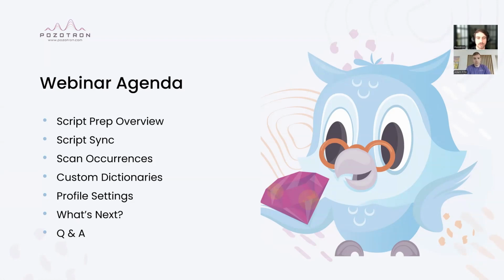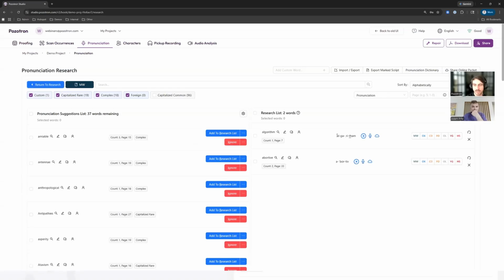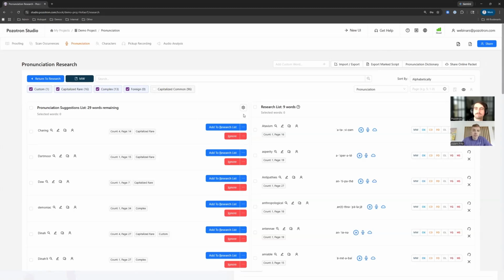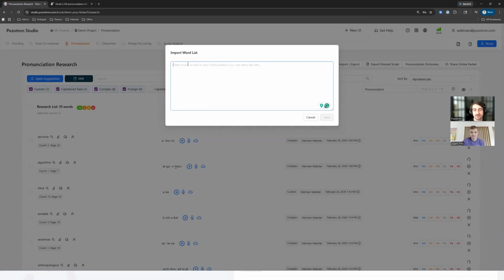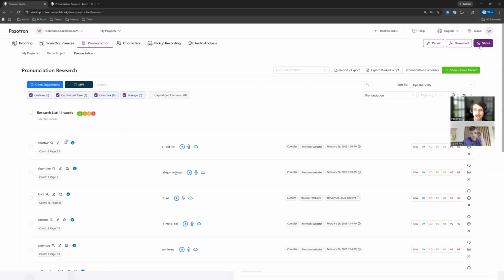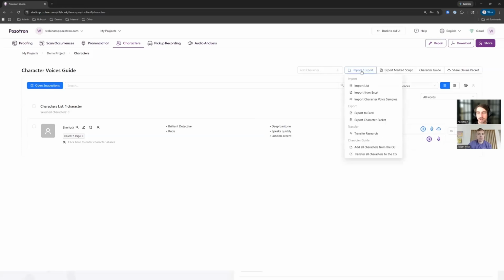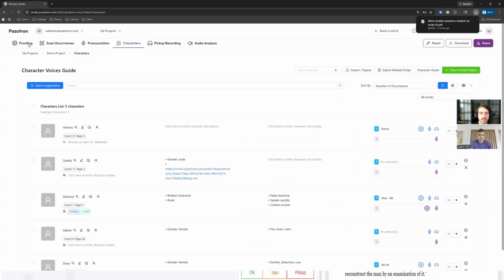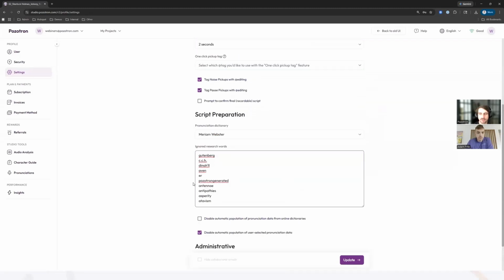Pozotron Masterclass: Deep Dive into Script Prep Tools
This webinar presents an in-depth masterclass on Pozotron's powerful Script Preparation Tools!

In this 60-minute session, we will explore the key features that enable scripted audio professionals to identify errors, perfect pronunciations, and streamline their workflow, all before recording even begins.

Whether you are an experienced user or just starting out, you will gain valuable insights to save time, reduce rework, and produce flawless audio projects.

Want to learn more?